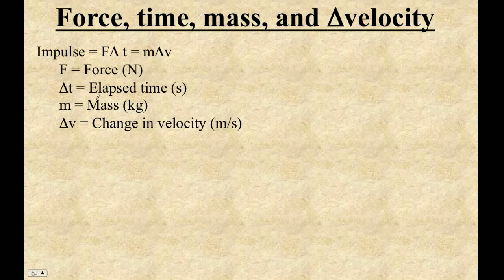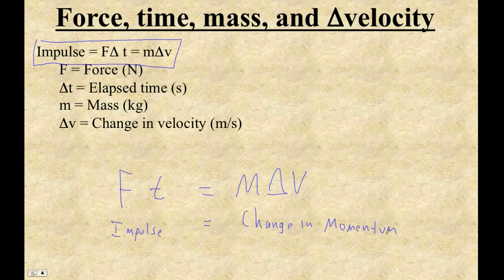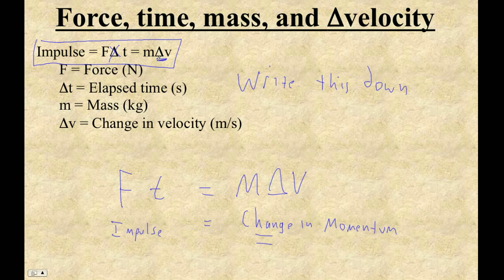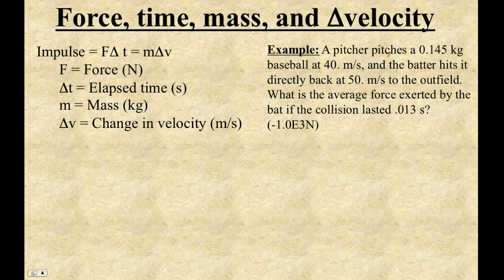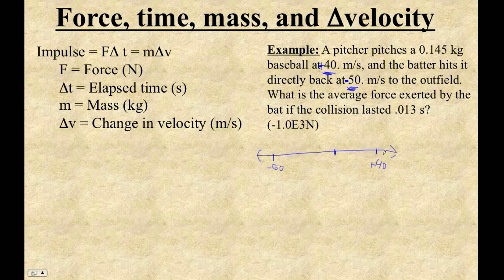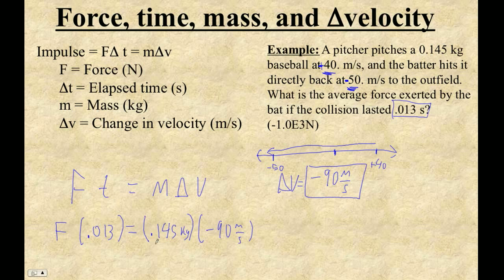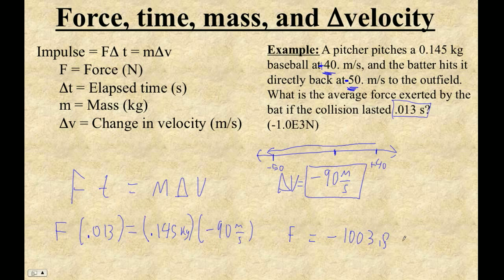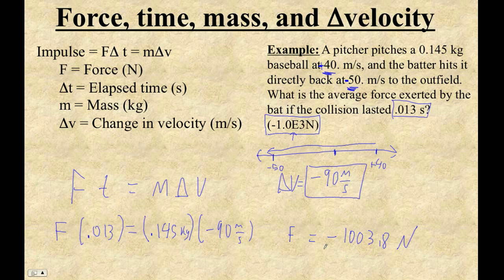HTPG06C Impulse and Change in Momentum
Relating impulse and change in momentum.